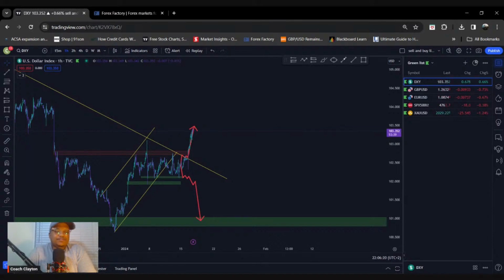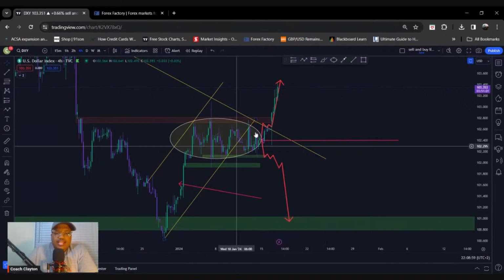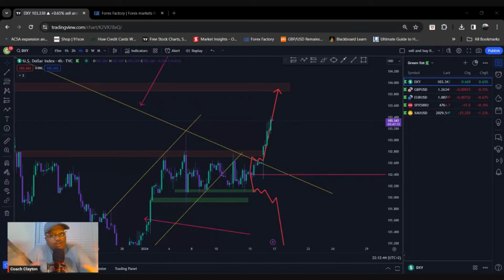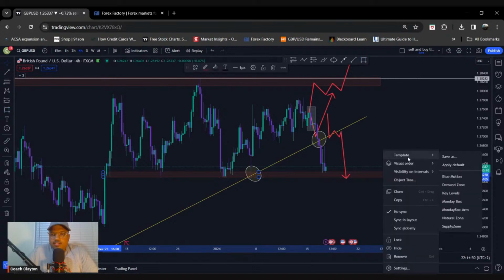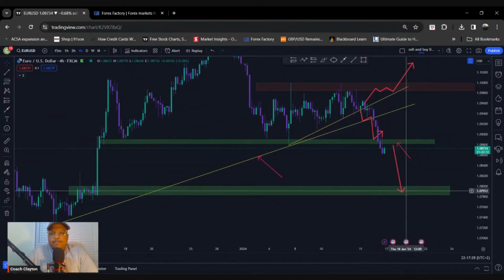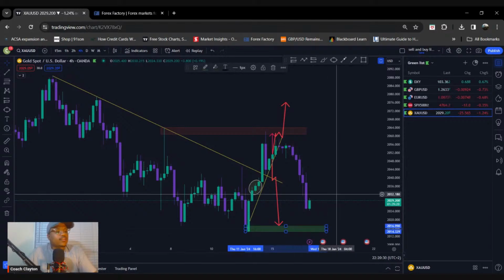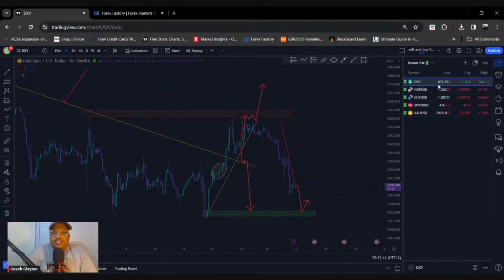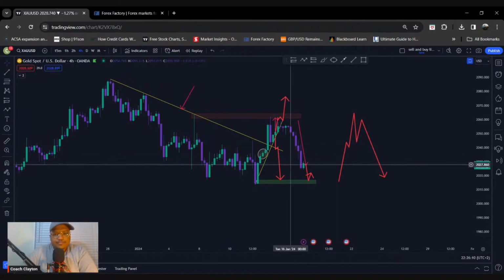TECHNICAL TUESDAY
Good day!, traders and enthusiasts!

Welcome to another exciting edition of Technical Tuesdays, where we dive deep into the world of the market trends and technical analysis. I'm Coach Clayton, your guide through the twists and turns of today's financial landscape.